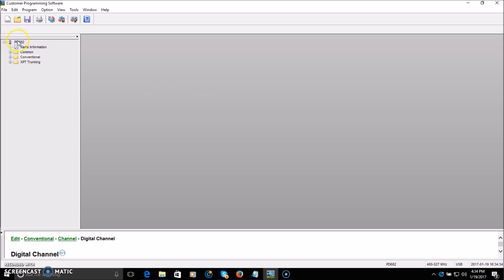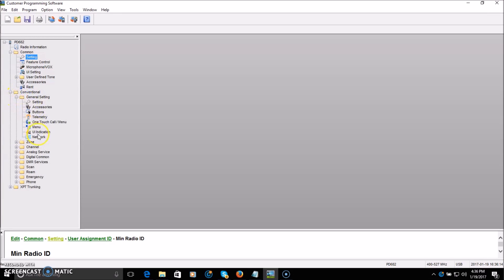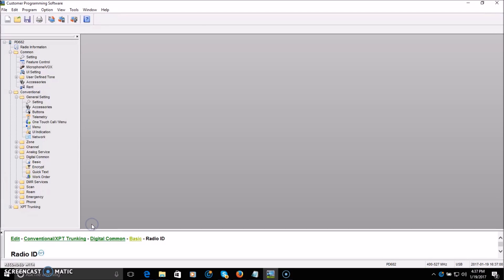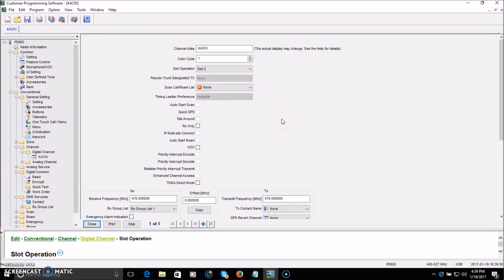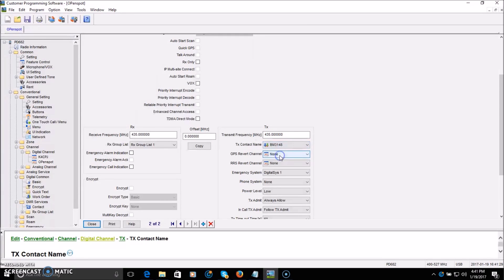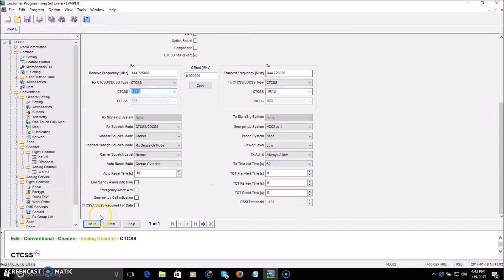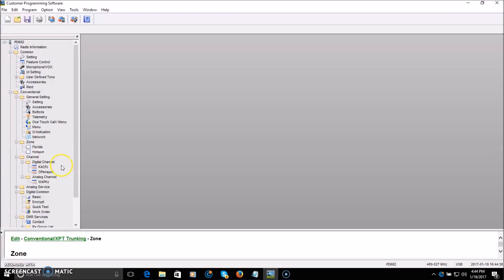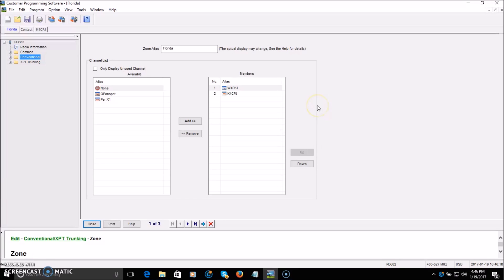DMR Hytera programming software for beginners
Here is a very brief video showing what the software looks like, and some of the same feature you are familiar with when programming a DMR radio. Hytera software and radios offer more features than a standard TYT or Baofeng radio, making it one of the reasons Hytera is dominating the market with DMR.